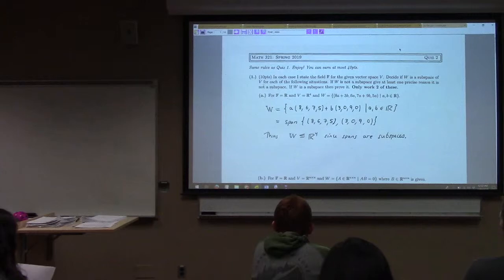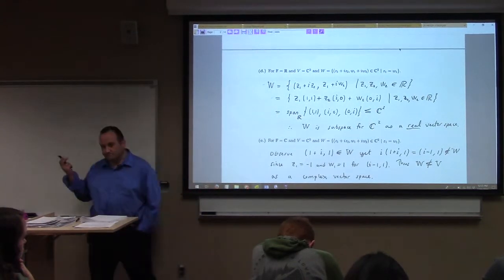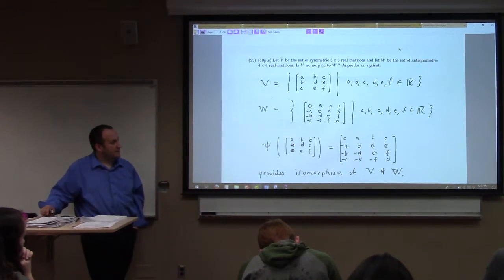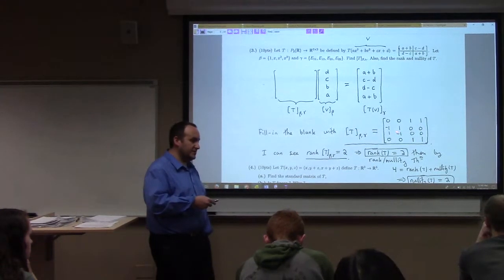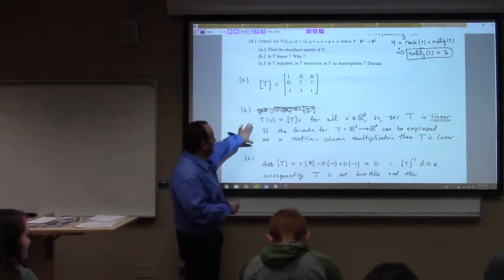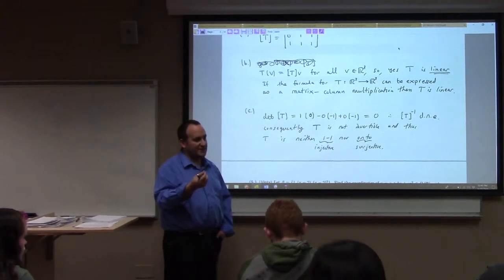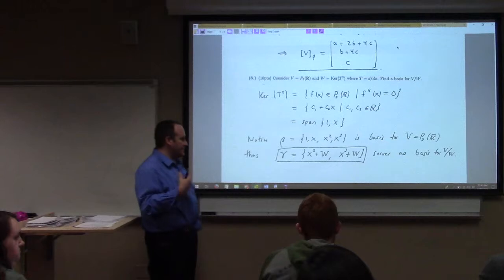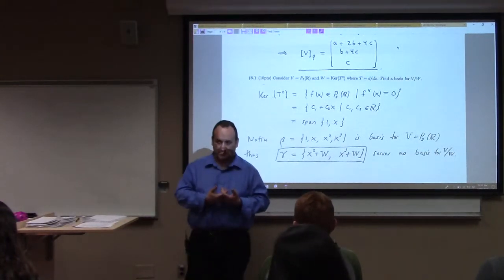Linear Algebra: Quiz 2 and its solution, preparing for Test 2, 3-20-19